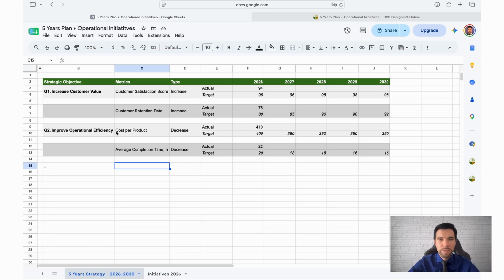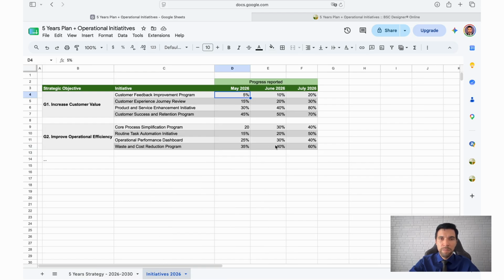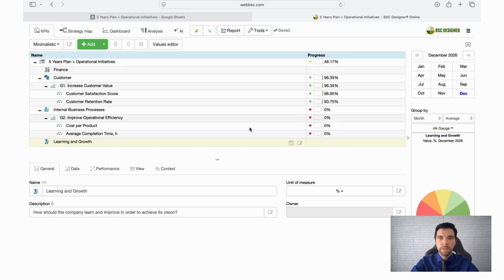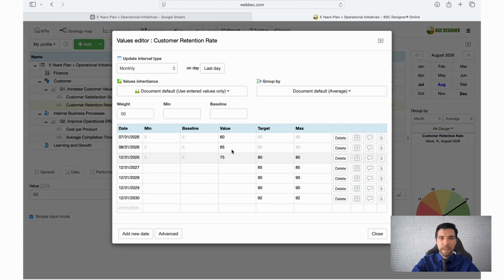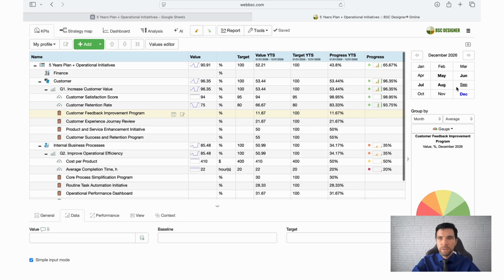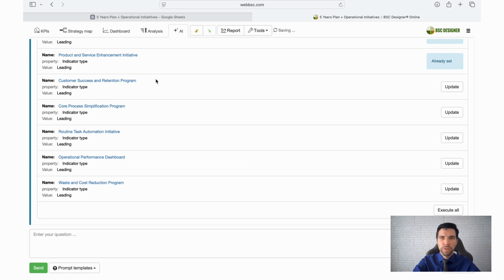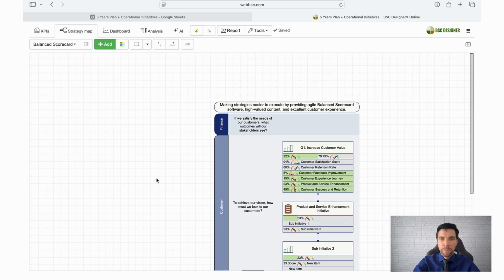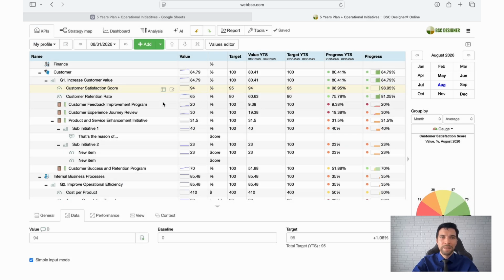From Excel to a Connected Scorecard: Separate Outcome KPIs from Strategic Initiatives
In Excel we can track objectives, KPIs, targets, and initiatives, but the model becomes difficult to maintain when all these elements are mixed together.

In this practical case, we show how to migrate an Excel-based strategic plan into BSC Designer and turn it into a connected scorecard.

The core logic of the source Excel was about separation between two management questions:
1. Are we achieving the strategic objective? This is measured with outcome KPIs.
2. Are we executing the work intended to achieve it? This is tracked through strategic initiatives and their progress.

The video demonstrates how to:
-- Import objectives, KPIs, targets, actual values, and initiatives with AI.
-- Track KPI values monthly instead of storing only one annual figure.
-- Use leading and lagging indicators correctly.
-- Prevent initiative progress from distorting objective performance.
-- Apply weights to KPIs and calculate objective performance automatically.
-- Decompose high-level initiatives into milestones and sub-initiatives.

The result is a more coherent management model in which strategic results and execution progress remain connected, but are calculated separately.

Key ideas:
00:00 The original Excel scorecard and its structure
04:27 Importing objectives and KPIs with AI
09:51 Importing strategic initiatives and progress data
12:10 Separating leading initiatives from lagging outcome KPIs
16:09 Final result: a connected scorecard instead of a flat spreadsheet

Why Move Your Strategy Beyond Excel Spreadsheets?